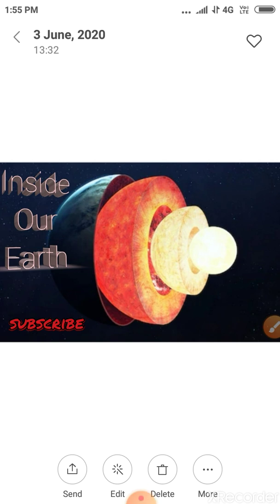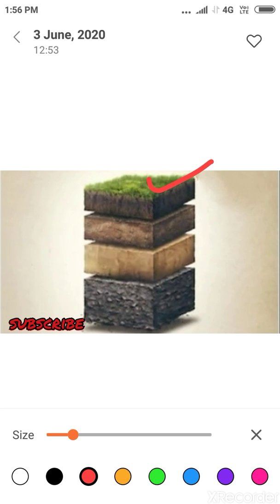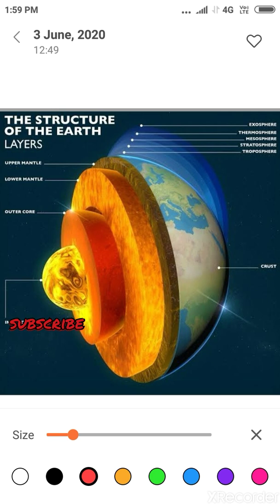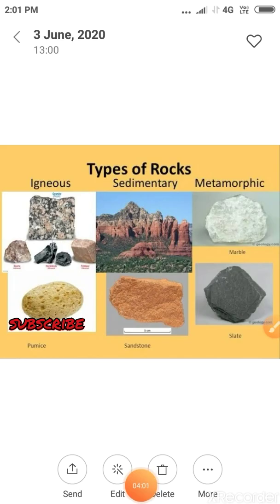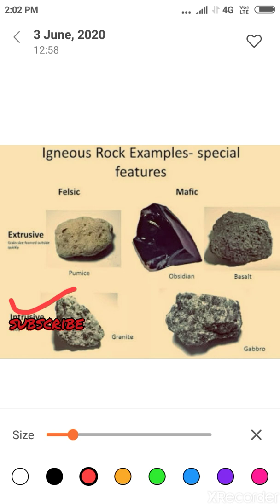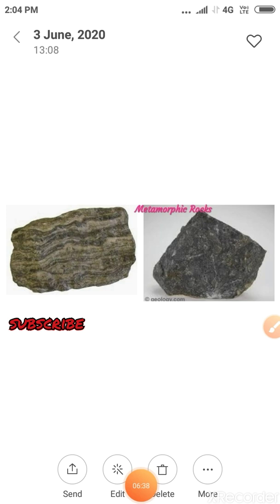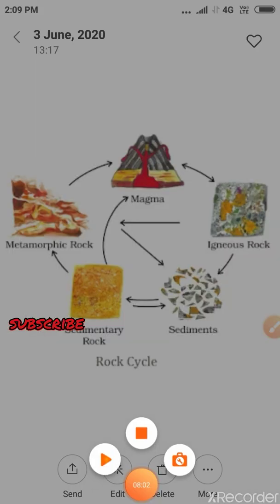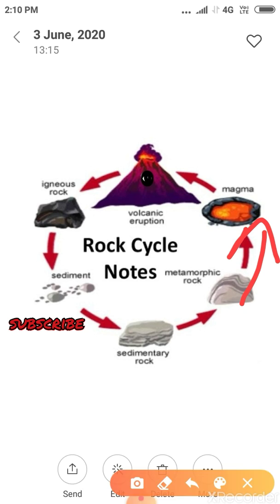Ch-2 Inside Our Earth(Geography) class 7 with sudesh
Study ship🛥️ with sudesh (Inside Our Earth)